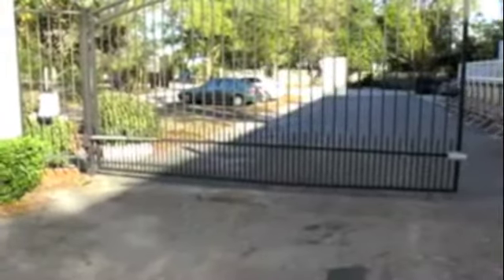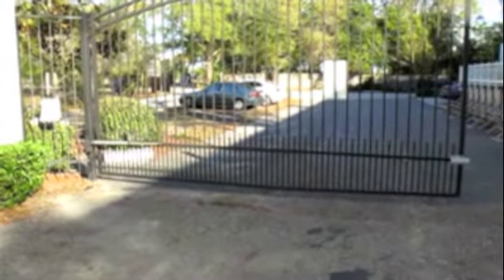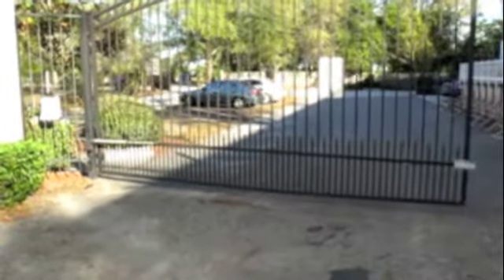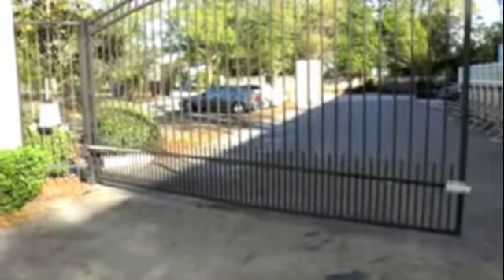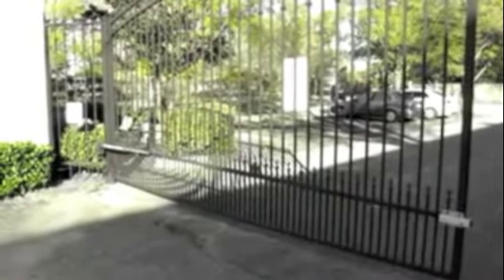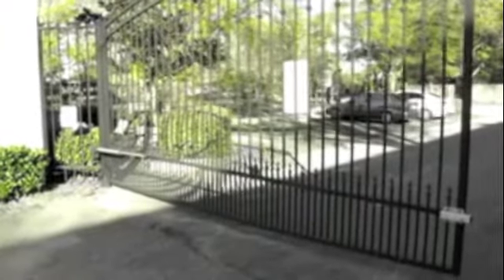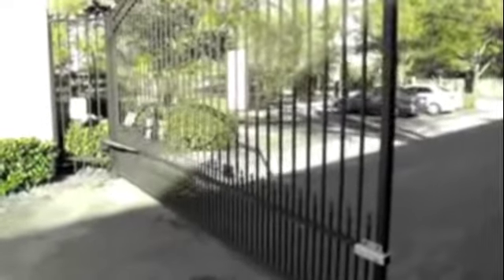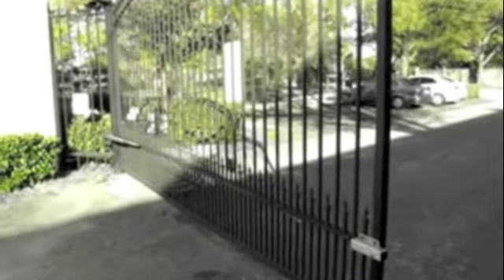Incorrect Setback on the Estate Swing ES-500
Demonstrating a correct and incorrect setback on the Estate Swing ES-500